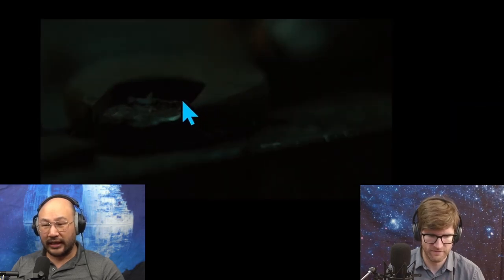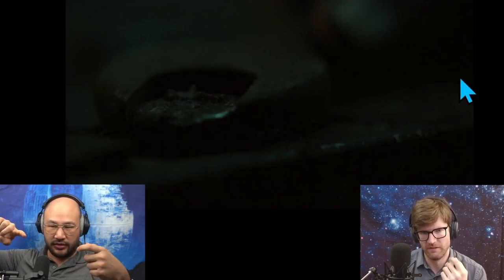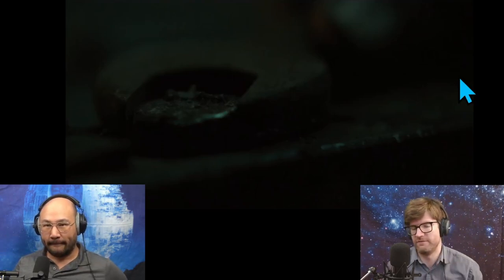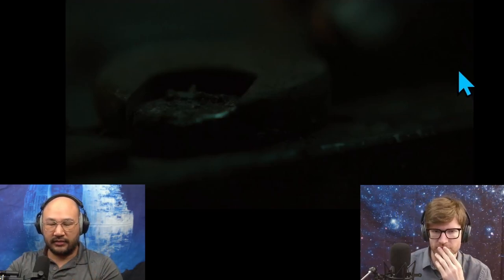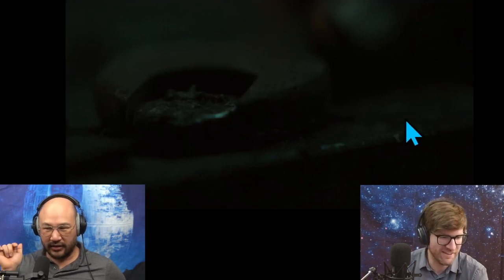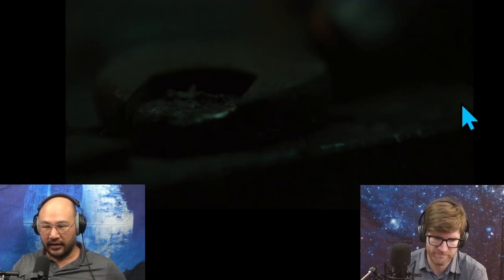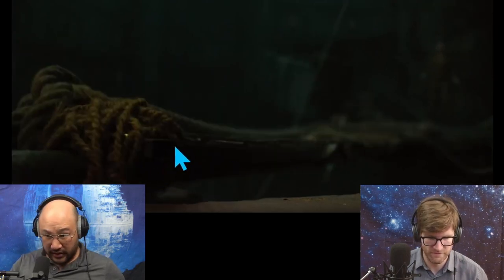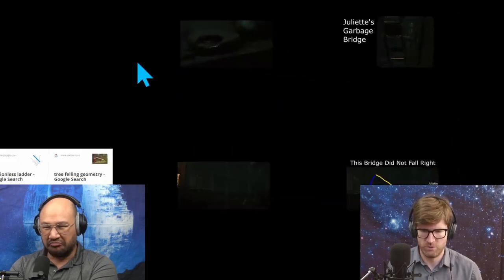Silo S2E1 | Juliette's Bridge